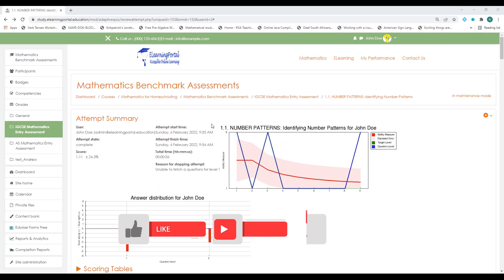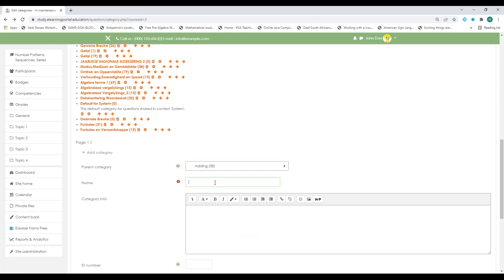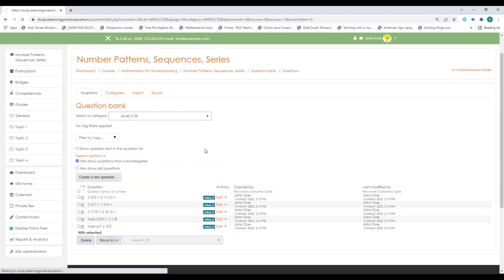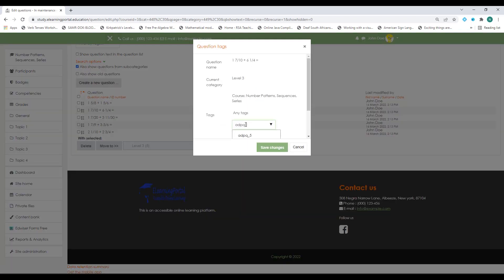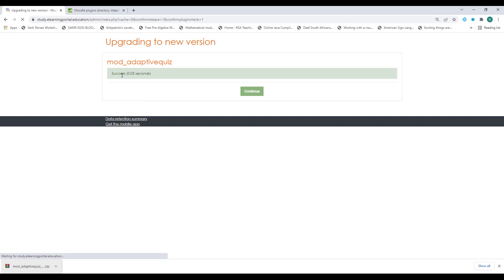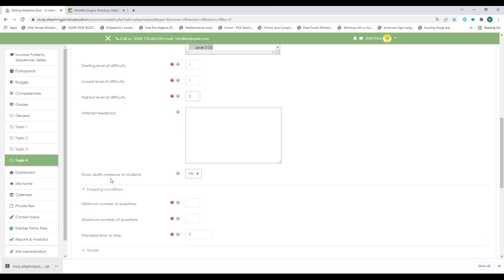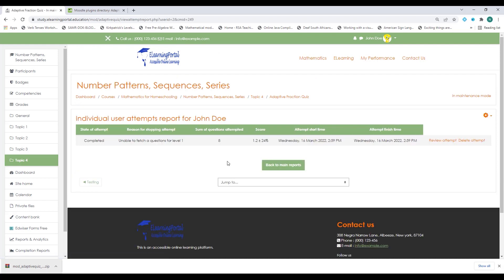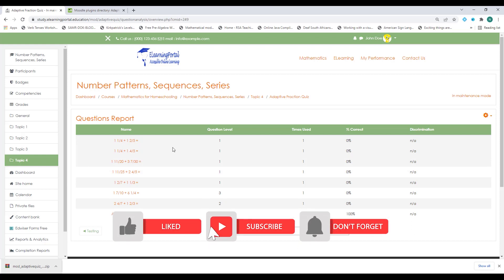How to create a Moodle Adaptive Quiz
This video will show you how to create an adaptive quiz in Moodle.